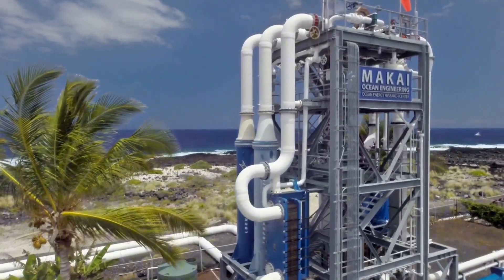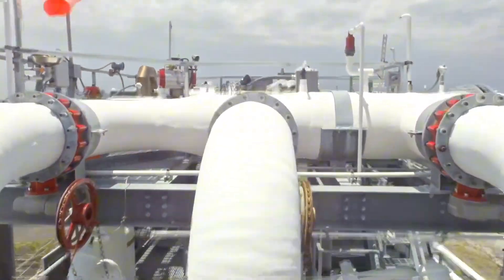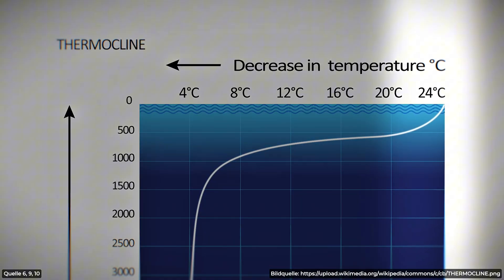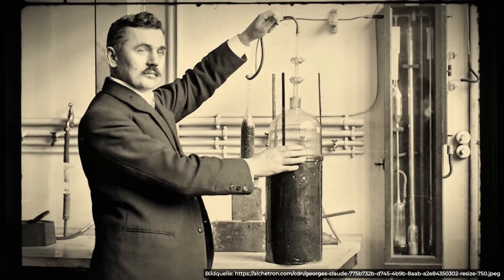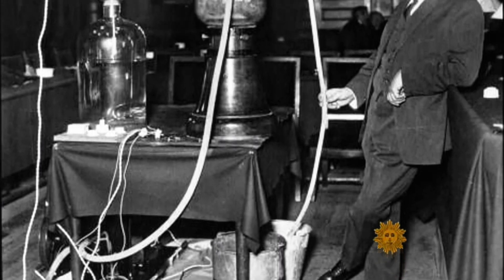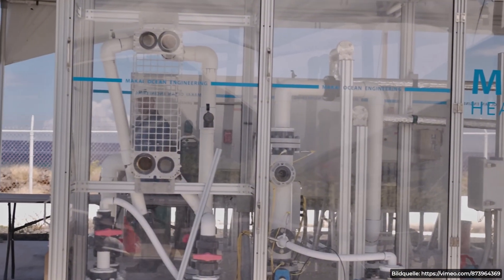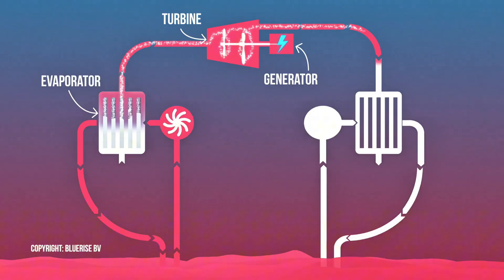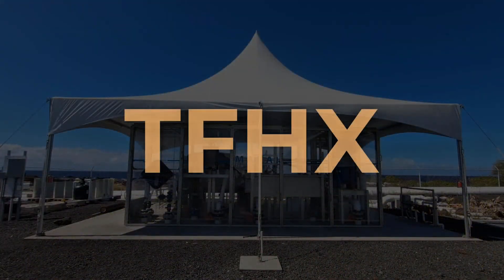This ‘Breathing’ Power Plant Generates 600% More Energy Than Solar or Wind—Is This the Future?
A revolutionary energy breakthrough is shaking up the power industry. Inspired by the rhythmic motion of human lungs, this pulsating power plant generates a jaw-dropping 600% more electricity than traditional solar panels or wind turbines. Scientists say it mimics biological breathing to harness ambient forces in ways never seen before. Could this be the end of fossil fuels—and the beginning of a new energy era? The numbers are staggering, and the implications are global.

Is this the invention that finally dethrones solar and wind? Dive into the details of this living machine that’s rewriting the rules of renewable energy.

1. The videos have no negative impact on the original works.
3. The videos are transformative in nature.
4. We use only the audio component and tiny pieces of video footage, only if it's necessary.